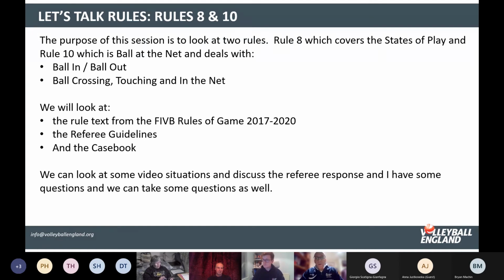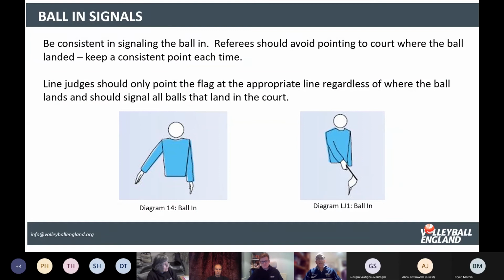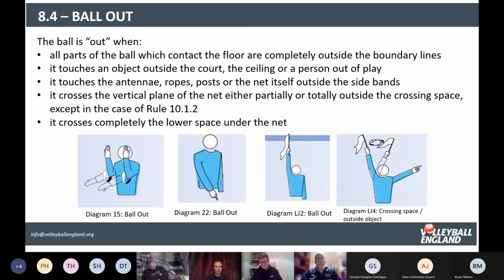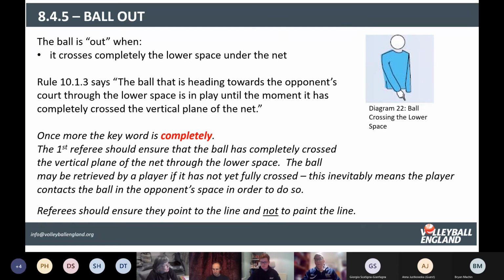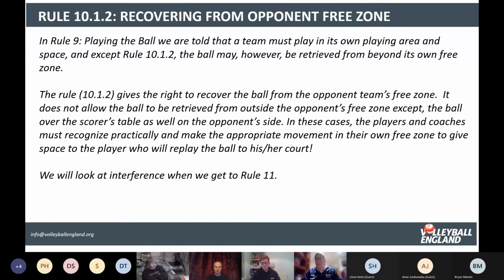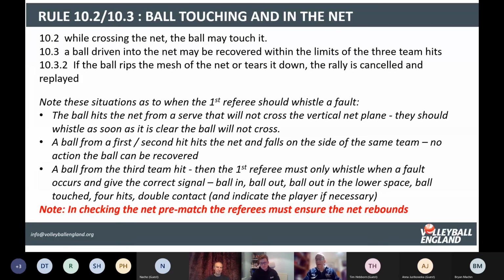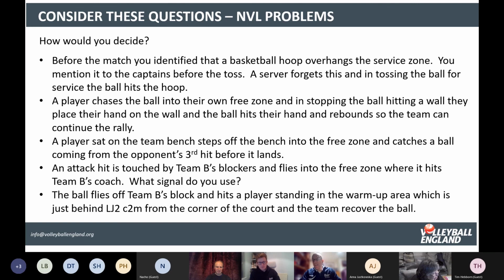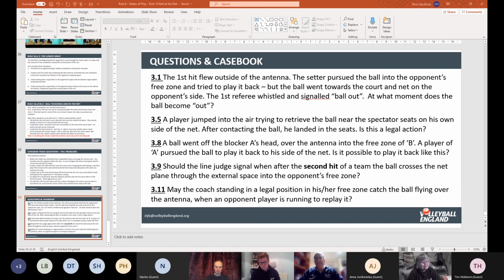Let's Talk Rules! | States of Play and Ball at the Net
Nick Heckford, Work Stream Lead for Volleyball England's Officials Working Group, talks through FIVB game rules 8: States of Play and 10: Ball at the Net as part of the 'Let's Talk Rules' series. This webinar was recorded on 20th January 2021.